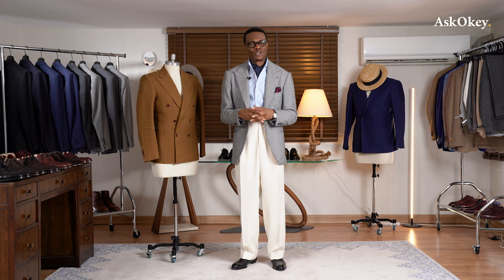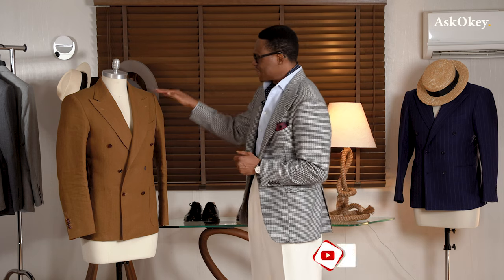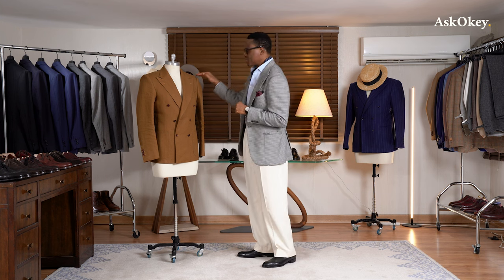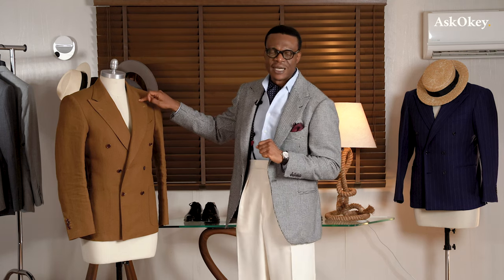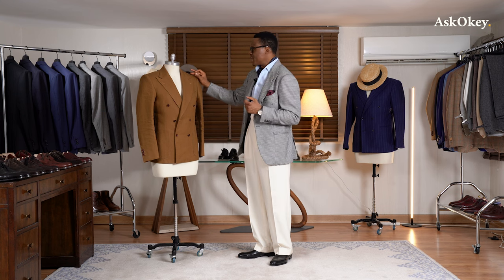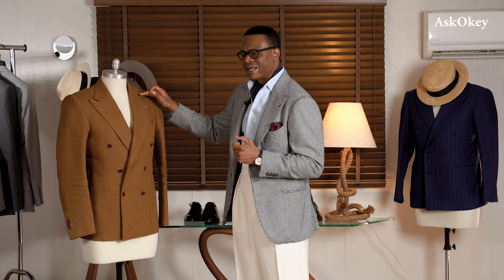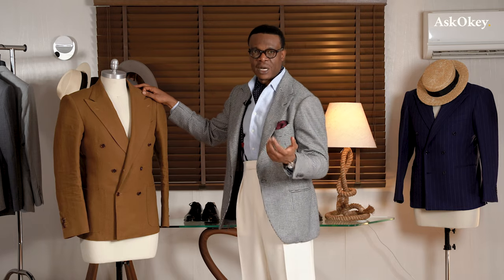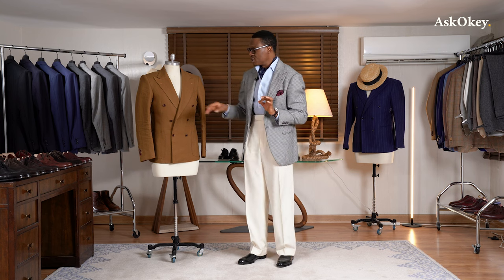How should a Double-Breasted Jacket be Styled and Constructed?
What are the features of a double-breasted jacket that you need to note when getting one for yourself? The Proff explains how to ensure that your double-breasted jacket is flattering and comfortable regardless of your height and other dimensions.